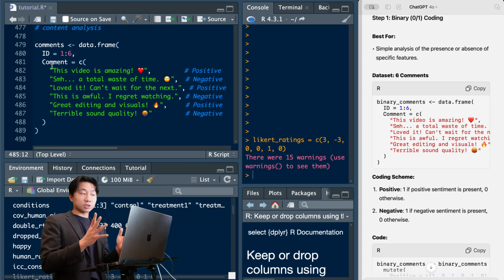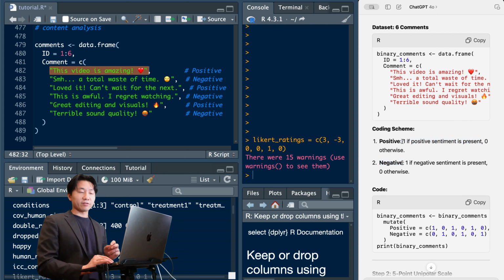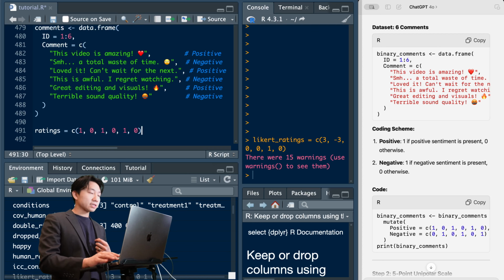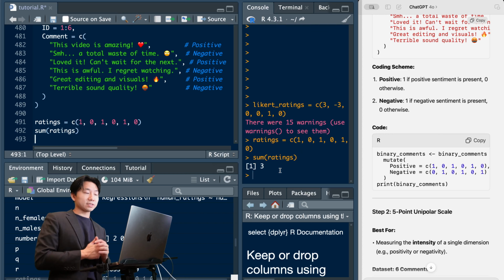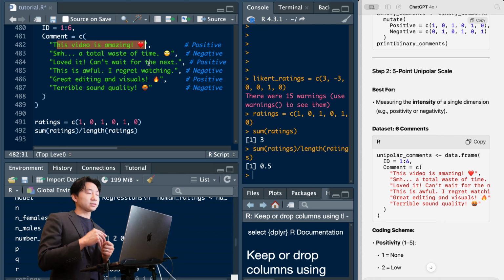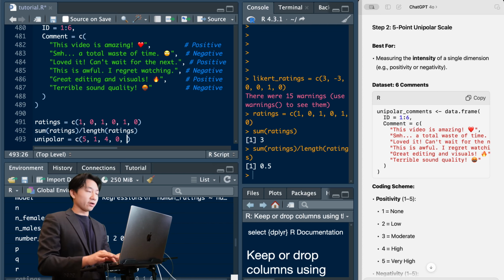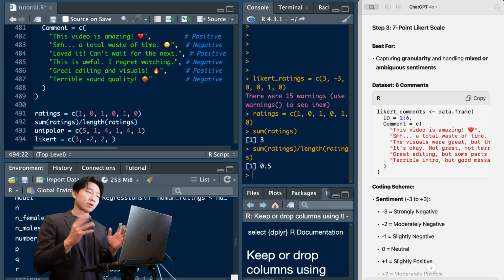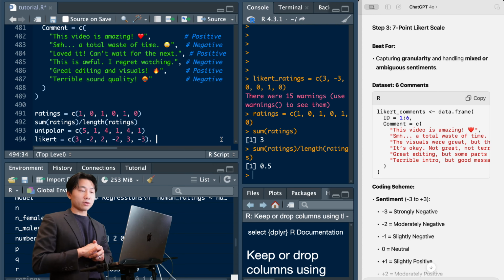Coding in R with ChatGPT - Content Analysis Introduction - Episode 10